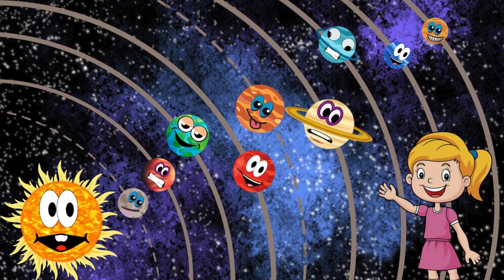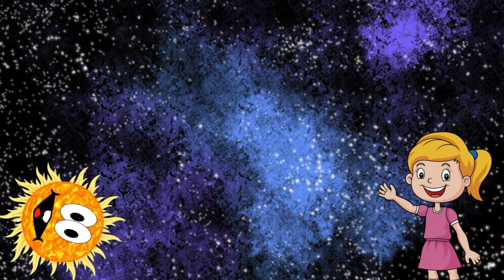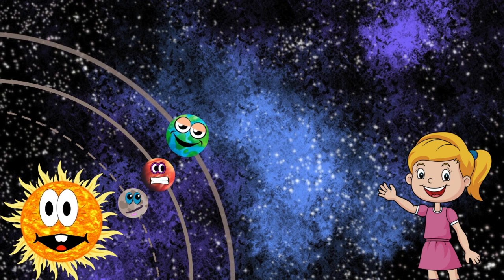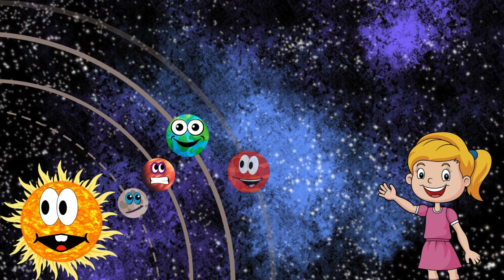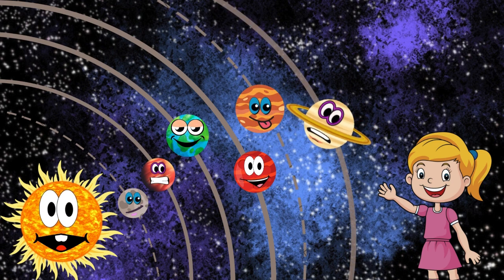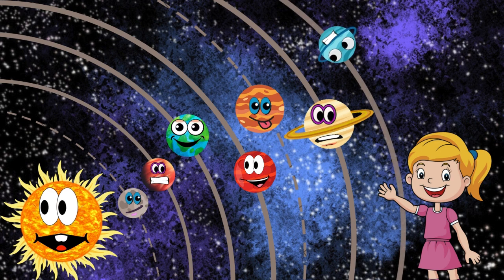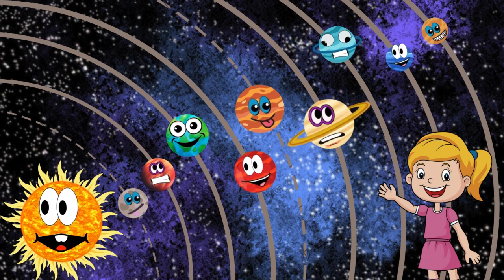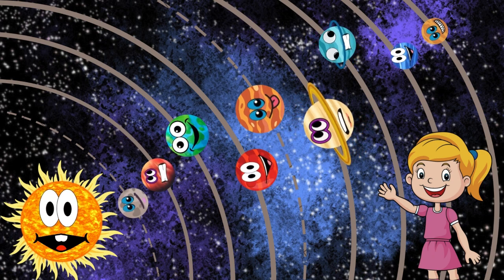Solar system - kids video learning 101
This video of Solar system for kids help them familiarize with name of solar system and it's location